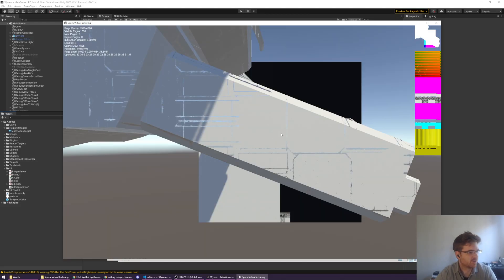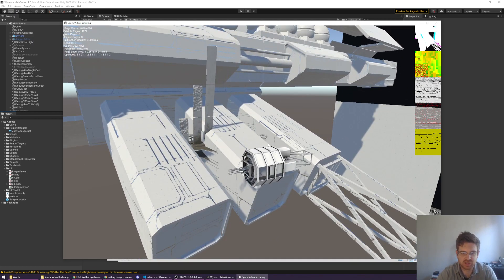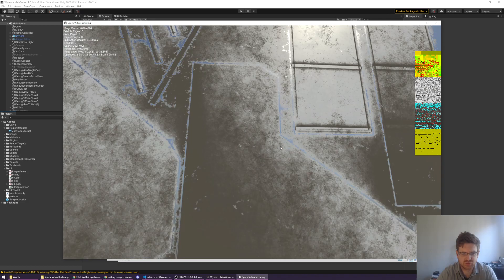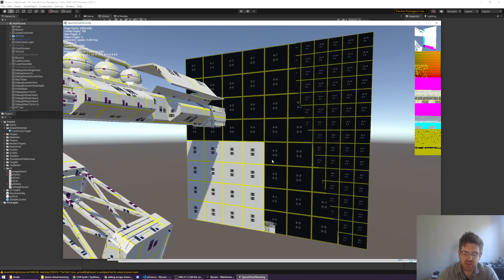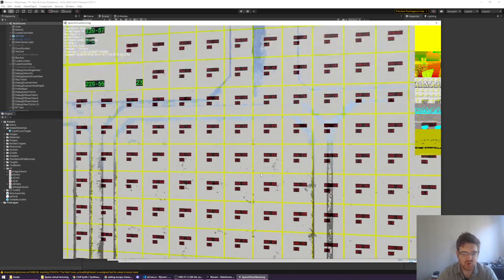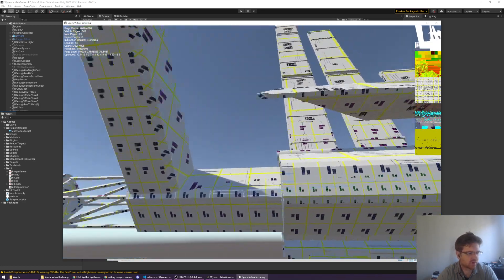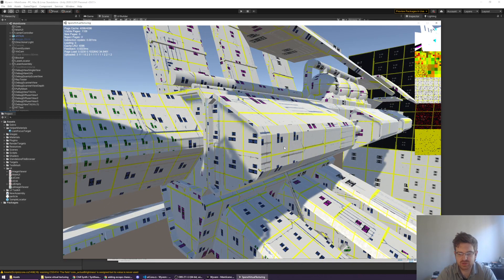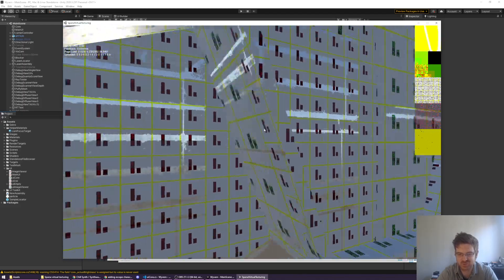Highlight: Sparse virtual texturing demo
Quick overview of SVT implemented in Unity.